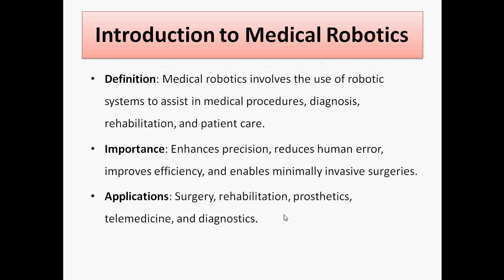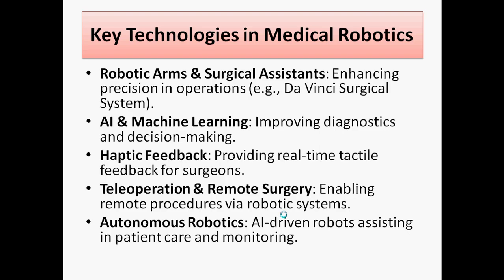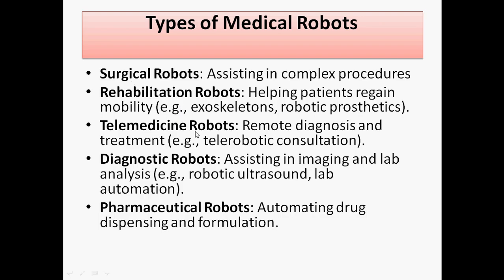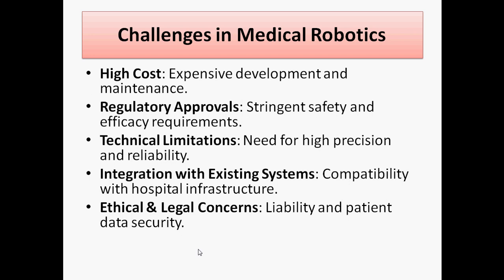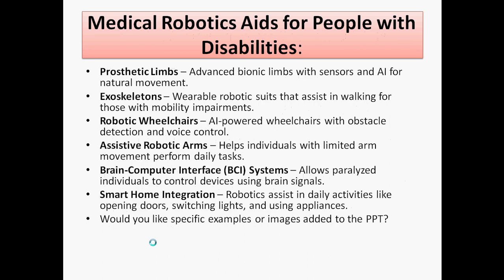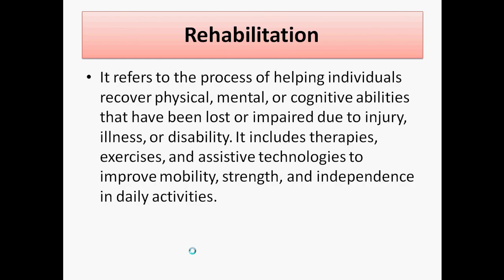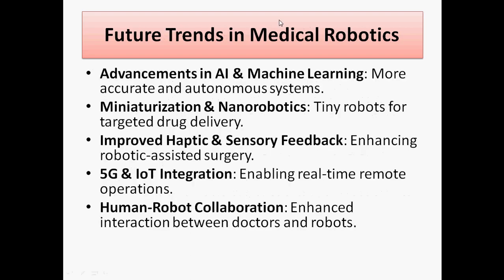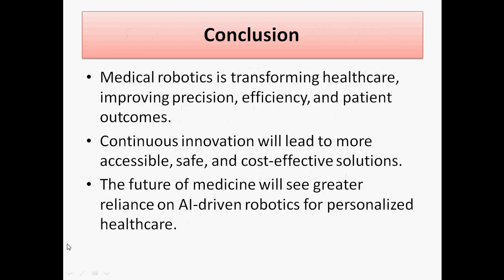Medical Robotics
Medical robotics uses robots to assist with healthcare tasks, such as surgery, imaging, and rehabilitation.